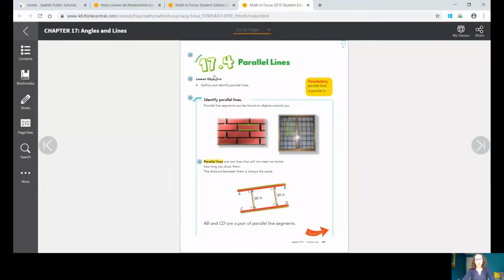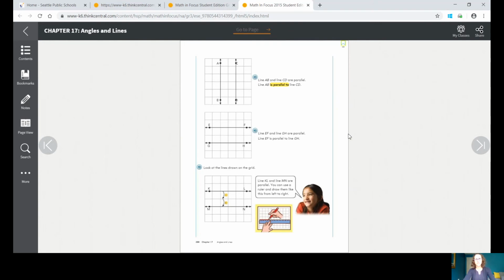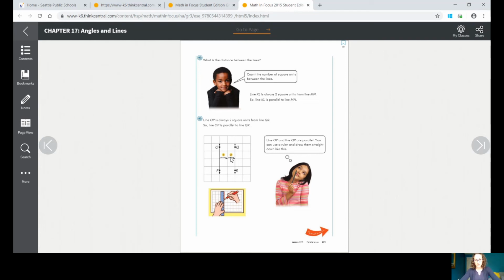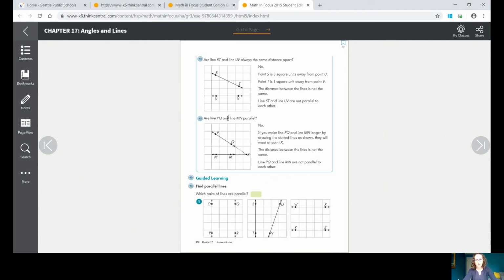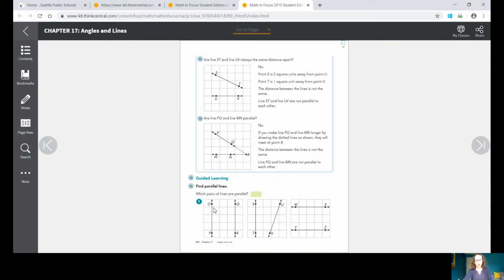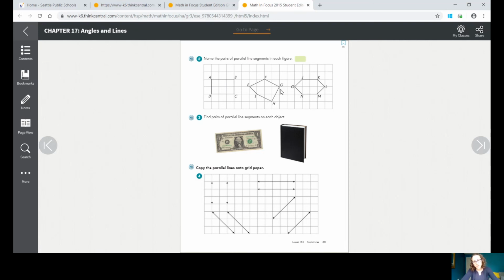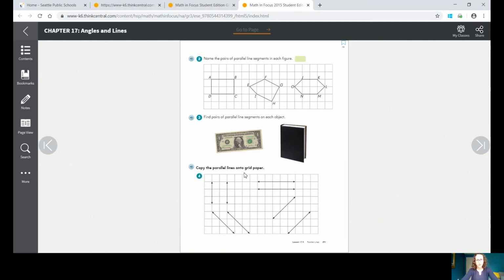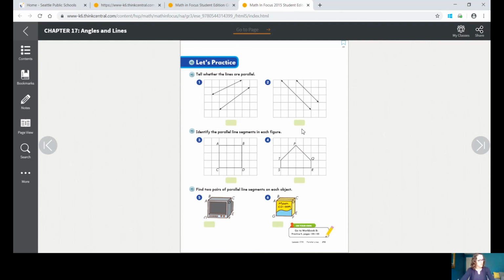17 4 Parallel Lines